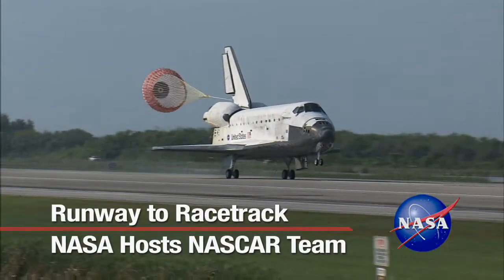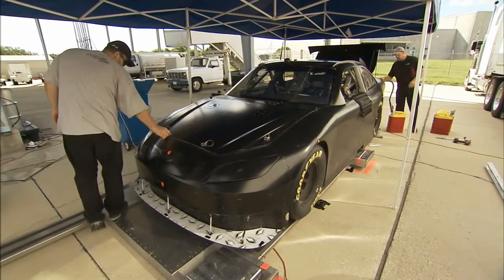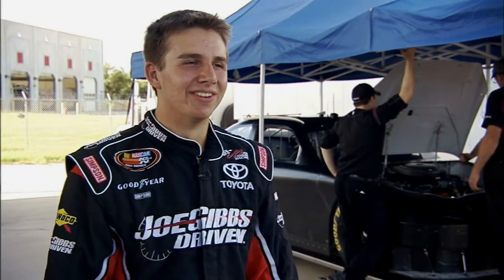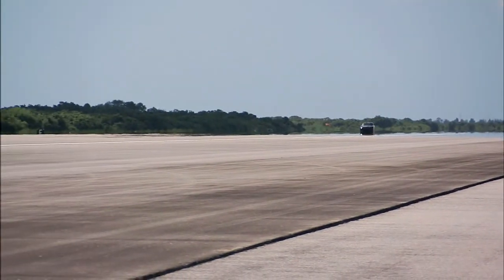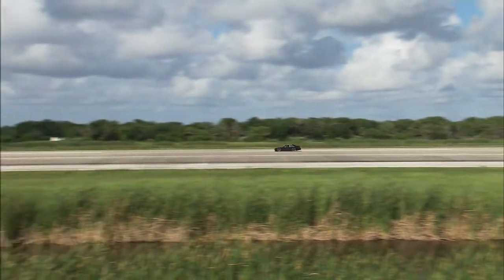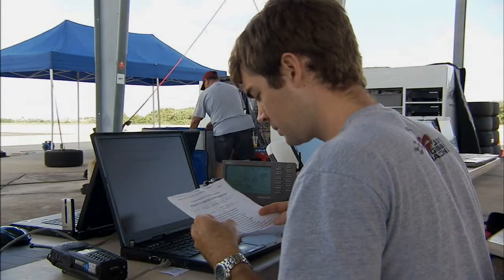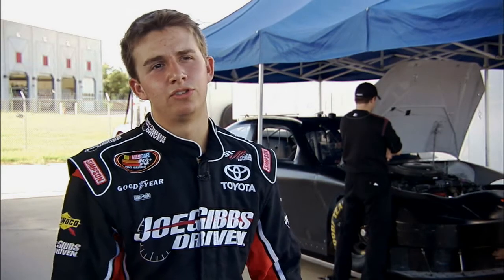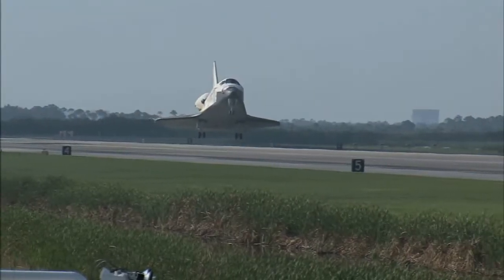Racetrack to Runway- NASA Hosts NASCAR Team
Joe Gibbs Racing used the Shuttle Landing Facility at NASA's Kennedy Space Center as a testing ground.